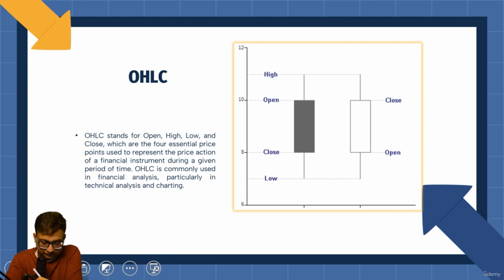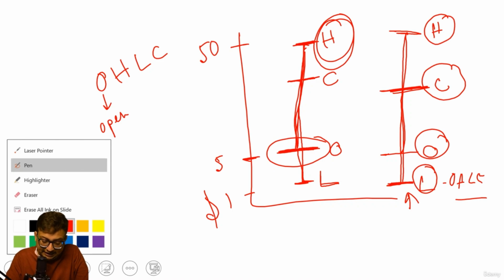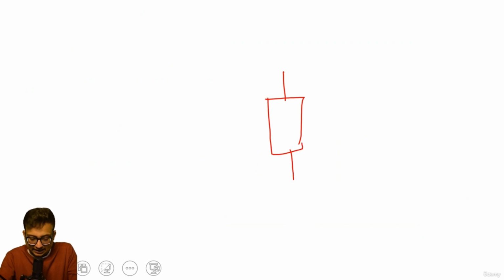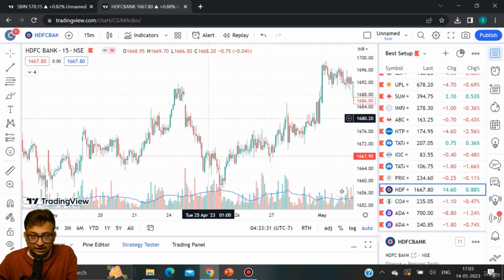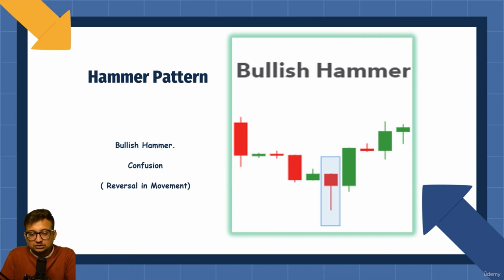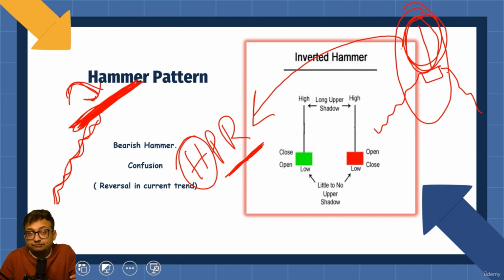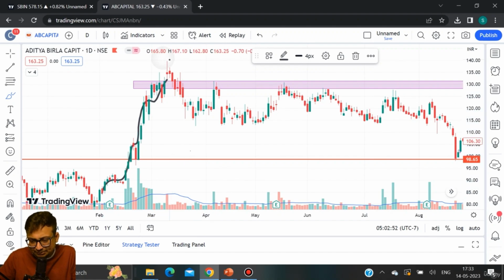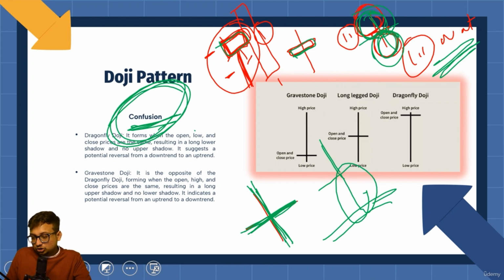Technical Analysis Mastery: Section 1 - Candle Stick Basics | OHLC, Engulfing, Hammer & Doji Pattern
📊 Welcome to the First Video in the Ultimate Technical Analysis Series! 📊

Hook: Want to unlock the secrets of price movement and make better trading decisions? 📈 Whether you're a beginner or seasoned trader, understanding candlestick patterns is your first step toward mastering the art of technical analysis. Today, we kick off Section 1 of our Technical Analysis Course with a focus on the fundamentals of candlesticks that will set the foundation for your trading success.

Introduction: In this in-depth lesson, we will dive into Candle Stick Basics, covering:

🔍 OHLC (Open, High, Low, Close): Learn the anatomy of a candlestick and how to read price action effectively.
📉 Engulfing Patterns: Spot bullish and bearish reversals to make precise entry and exit points.
🛠️ Hammer Pattern: Identify this powerful reversal signal to catch market bottoms.
🎯 Doji Patterns: Discover indecision points in the market and how they can forecast major price moves.
By the end of this video, you'll be well-equipped with the knowledge to start analyzing charts with confidence and accuracy. 💡

What You'll Gain:

🎓 Clear Understanding of OHLC: Grasp the basics of price movement and candlestick structure.
🚀 Confidence in Spotting Patterns: Identify Engulfing, Hammer, and Doji patterns to predict market direction.
📈 Better Trading Decisions: Apply what you learn immediately to improve your trading strategy.
🔮 Insight into Market Psychology: Understand how these patterns reflect trader behavior and market sentiment.

🧠 Expert Insights: Learn technical analysis from scratch, with no prior knowledge needed.
📊 Actionable Tips: Get ready to apply these techniques instantly to your trades.
💡 Comprehensive Course: A detailed step-by-step guide for mastering candlesticks and more, perfect for beginners and intermediates.
🚀 Trading Success: Improve your accuracy, risk management, and profitability with these timeless techniques.

📂 Call to Action:

👍 Like this video if you found the content valuable and want to learn more.
🗨️ Drop your comments below with any questions or trading insights you’d like to share!
🌟 Watch now and take your first step toward becoming a trading expert! 🌟

Chapters:
0:00 - 1:02 - Intro
1:03 - 11:42 - Section 1- Candle Stick Basic, Lecture 1- OHLC
11:43 - 24:50 - Section 1- Candle Stick Basic, Lecture 2- Engulfing Patterns
24:51 - 37:34 - Section 1- Candle Stick Basic, Lecture 3- Hammer Pattern
37:34 - 43:18 - Section 1- Candle Stick Basic, Lecture 4- Doji Pattern